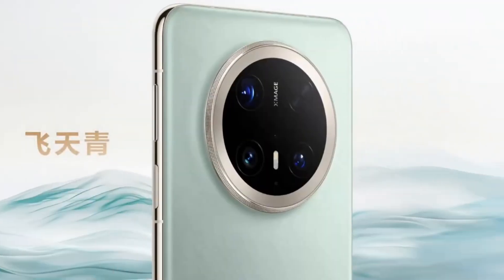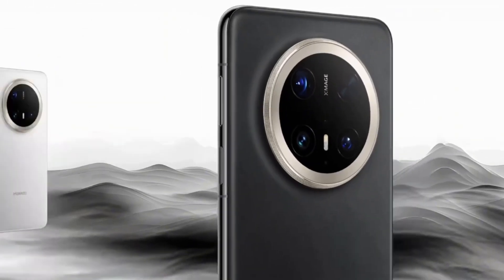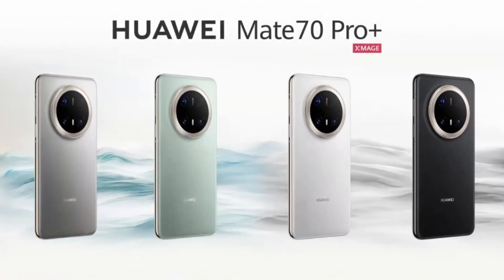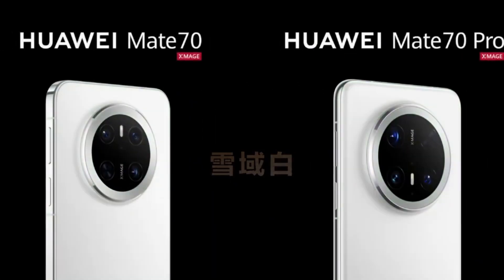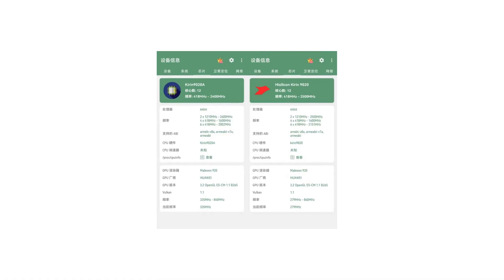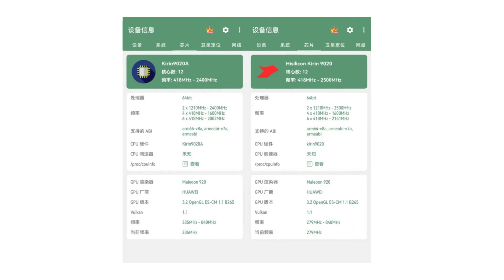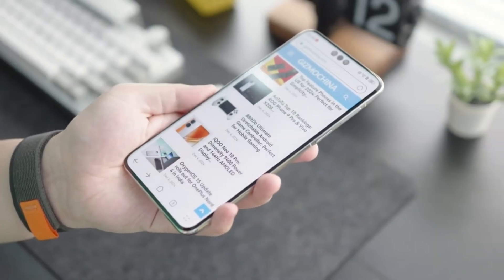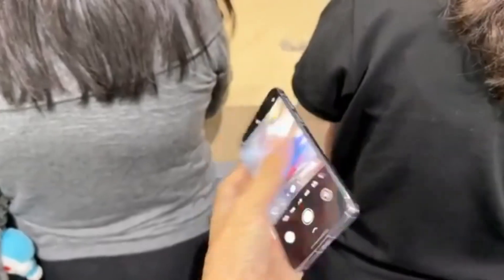Huawei Mate 70 Pro Premium Edition - THIS IS AMAZING!!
The Huawei Mate 70 Pro Premium Edition is officially powered by the Kirin 9020A chipset! This advanced 5G processor brings hyperthreading for smoother multitasking and efficiency. With top-tier performance and cutting-edge tech, Huawei is pushing its smartphone game forward!